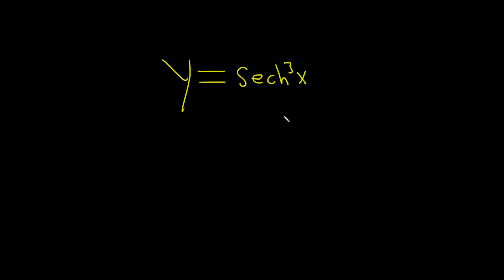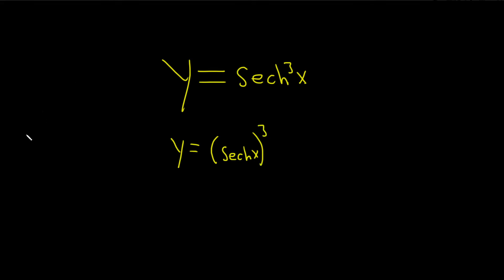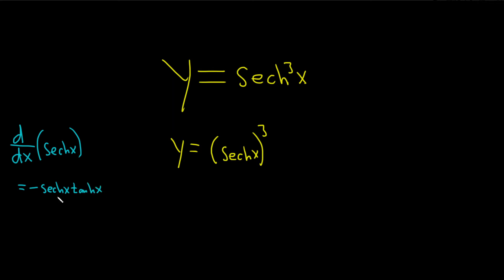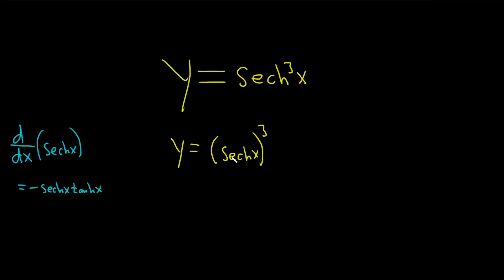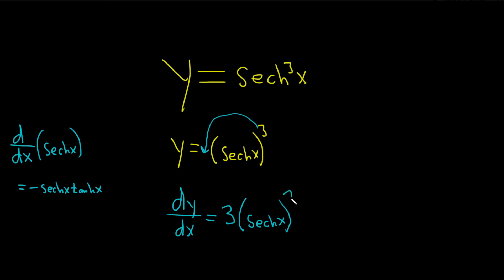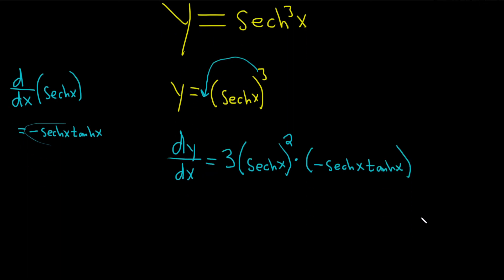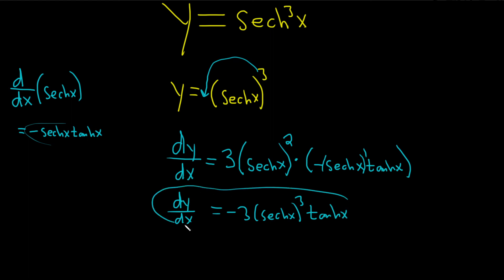Derivative of y = sech^3(x) with the Chain Rule